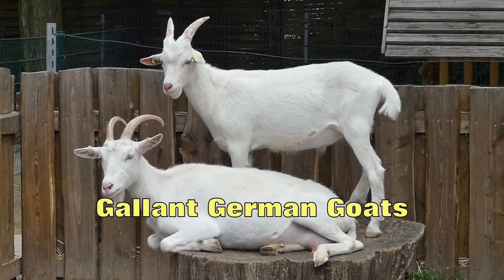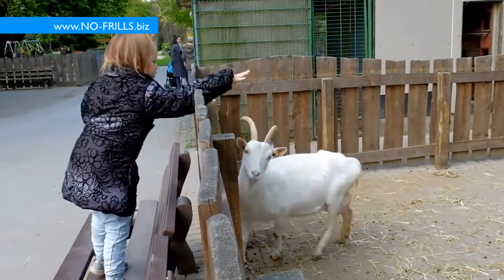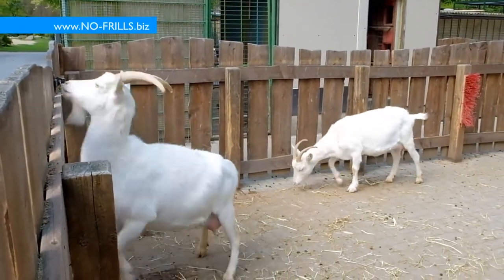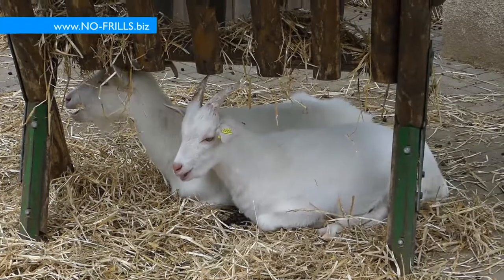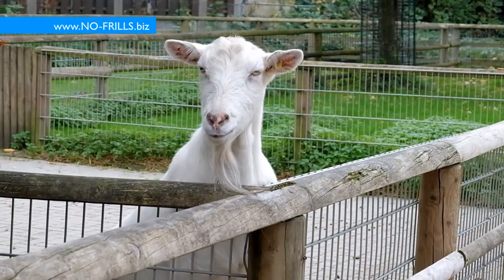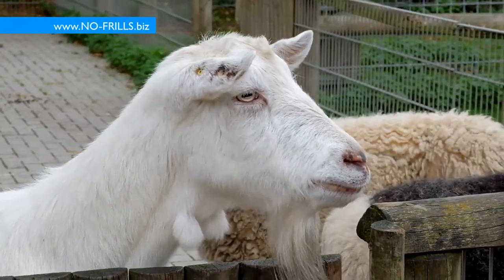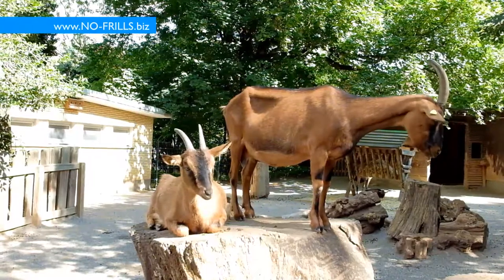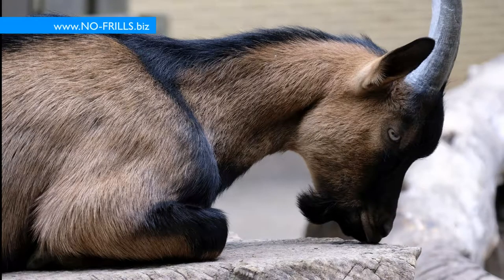Deutsche Edelziegen - Gallant German Goats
Deutsche Edelziegen, Gallant German Goats. This big goats are rare in children's zoos, because the specie is bred as livestock and used for milk and cheese production. There are two species. The common White Gallant German Goat and the colored Gallant German Goat. The colored one is brown.

Peoples Garden - Volksgarten in Herne Wanne-Eickel -, Germany, is one of a few animal parks that has two corrals, one with white and one with brown Gallant German Goats.

Peoples Garden in Herne is a little paradise for goat lovers. It is a small animal park and entrance is free. Almost all German animal parks and zoos have only some goats, mostly dwarf goats. But in Peoples Garden Herne are 4 corrals with different goat species.